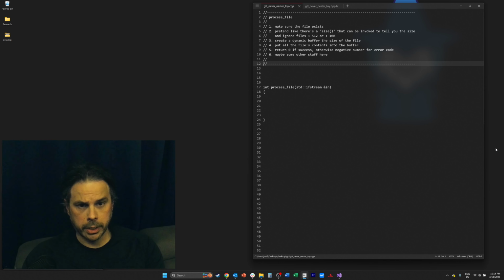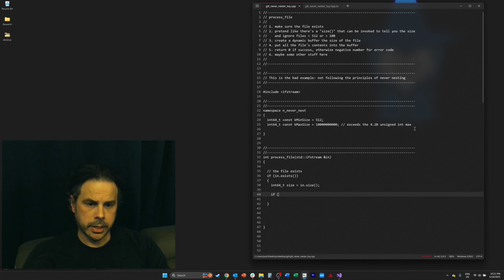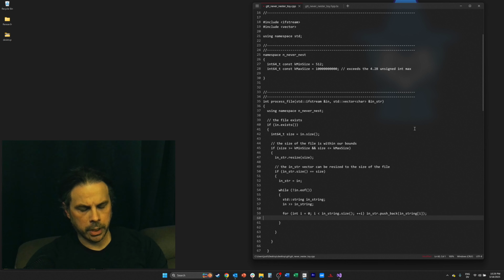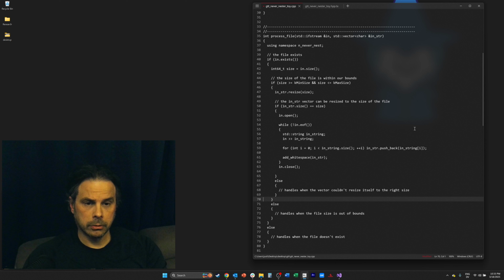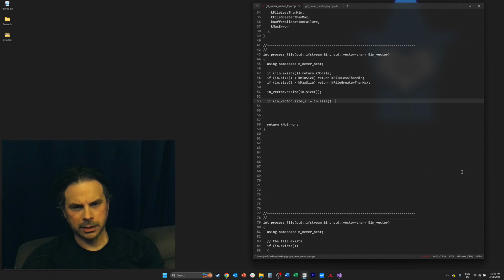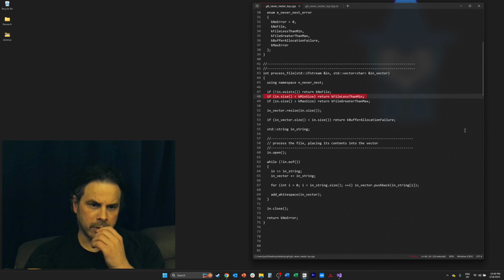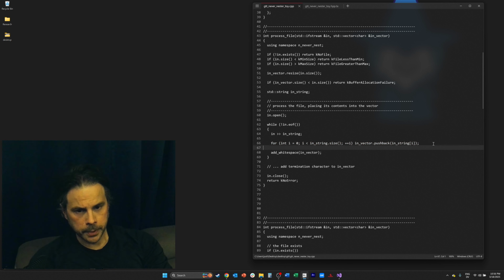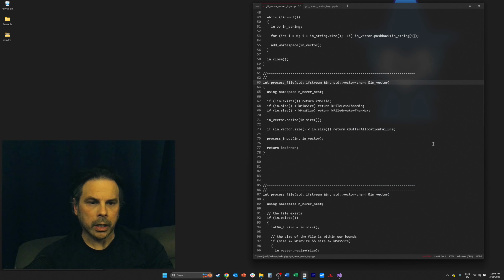What's Never Nesting?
The code shown in this episode is meant to be more of a demonstration of some of the benefits of using the never nester approach. It is not meant to be perfectly correct code. However, to get us closer to precisely correct code, we might do the following:

1. The "resize()" call in the code should be changed to "reserve()" in both the good and bad examples.

2. The in_vector should check on "capacity()", not "size()", to validate the amount of memory that's been reserved.

While Goju just hacked up this example out of the blue, we wanted to take a moment to try to correct these minor mistakes to help reduce confusion. Our apologies for not catching these while writing the code in real-time.

About this episode:

Let's try to demonstrate how to not write high quality code by intentionally not following the principles of never nesting and instead handling "the good case" as the first effort of a method.

Then, once we've seen how terrible that is, let's try this again but this time write the code using the principles of never nesting and "the bad cases" first.